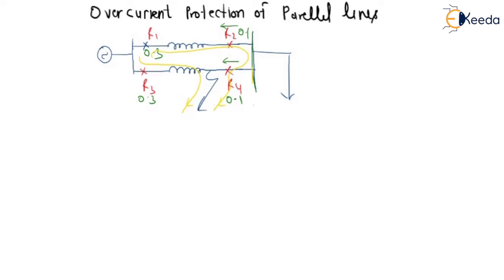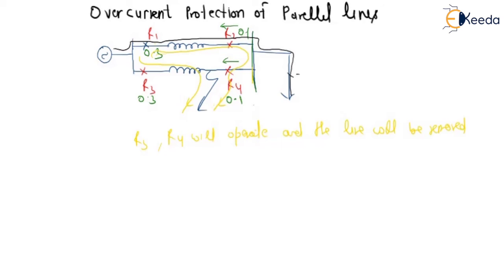Over Current Protection of Parellel Lines